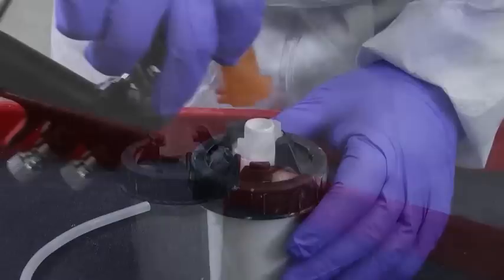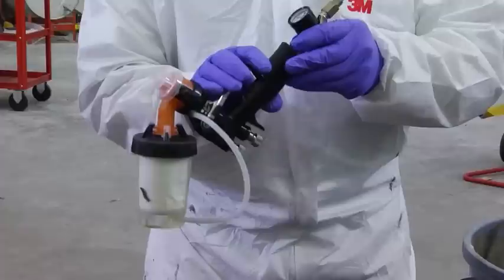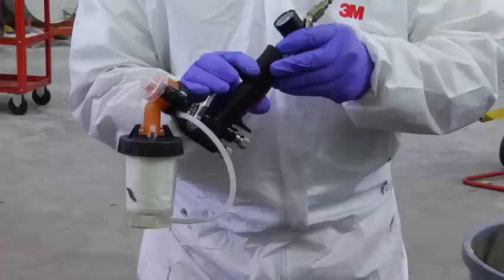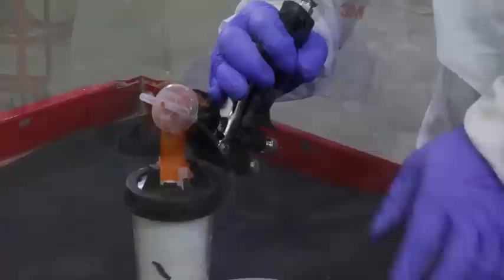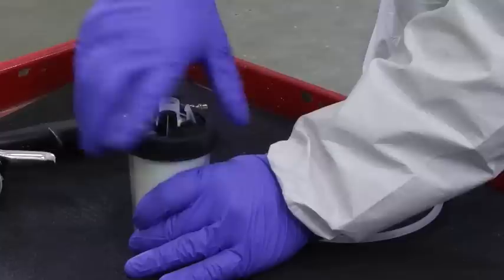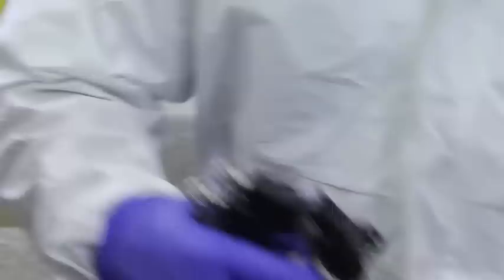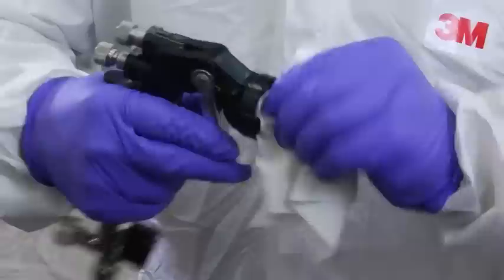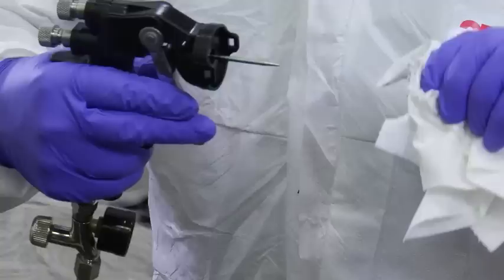Gel Coat Application